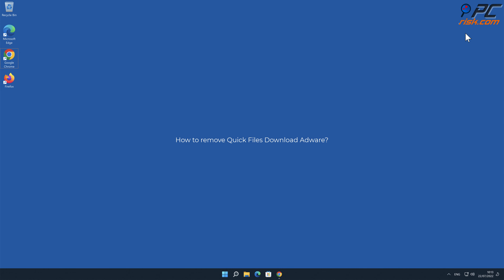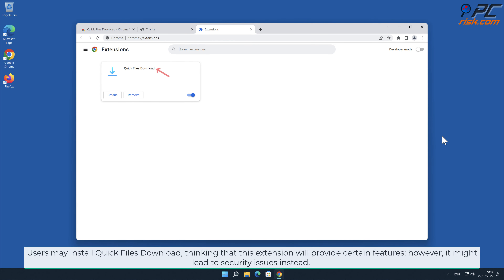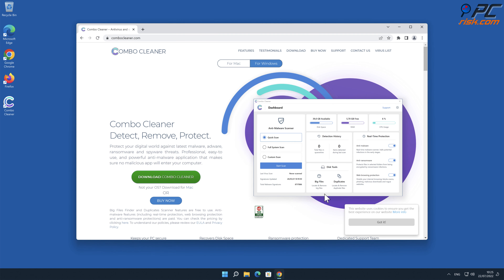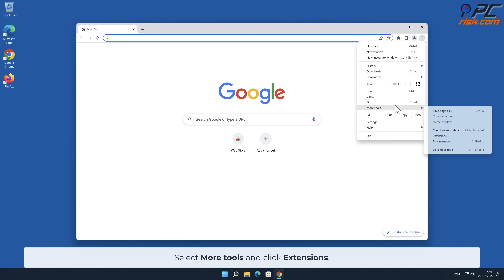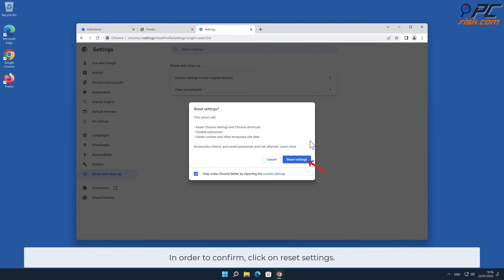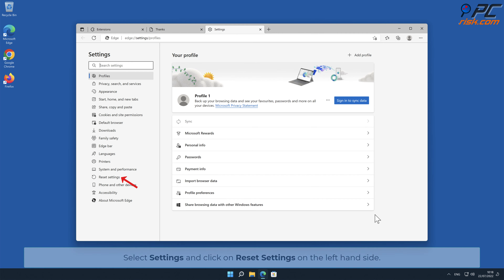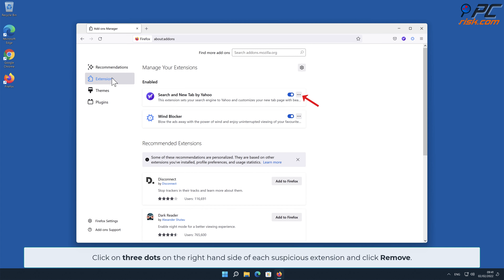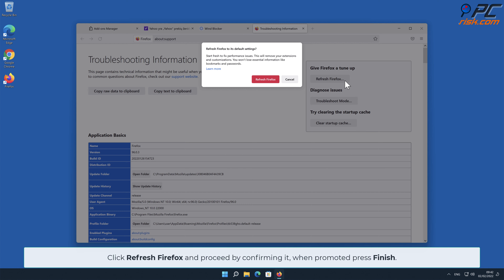Quick Files Download adware - how to remove?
Video showing how to remove Quick Files Download Adware.